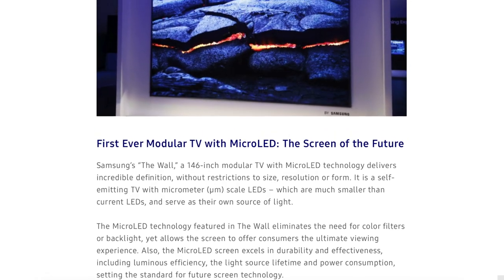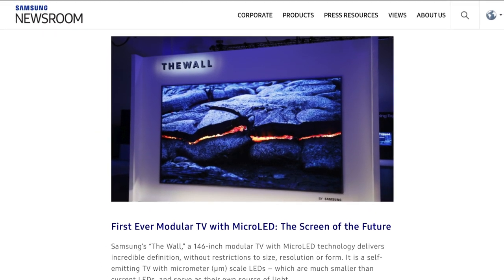MicroLED's Explained: PROS AND CONS!!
My take on explaining MicroLED's and the promise they bring. Also comparing them to OLED's and LCD's! Thanks for checking it out! I wonder if MicroLED's and OLED's will both smell the same.